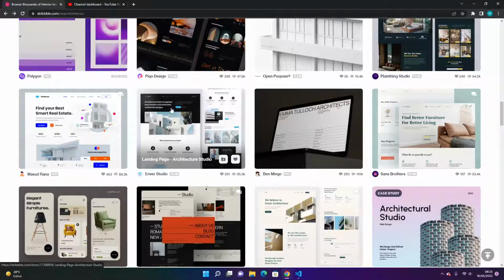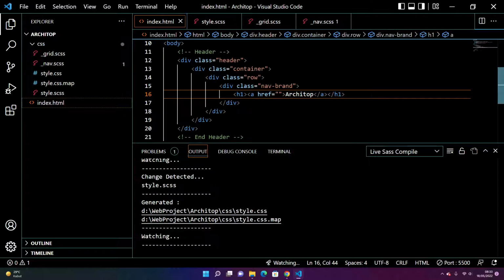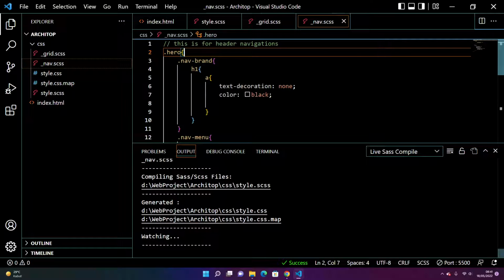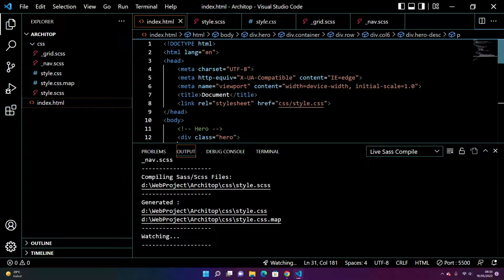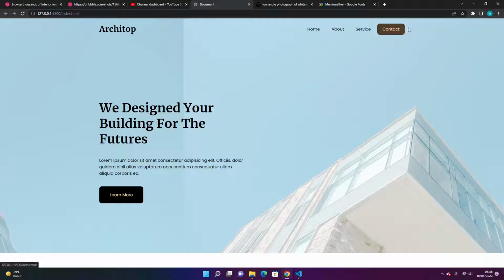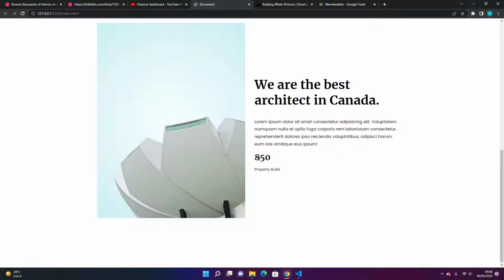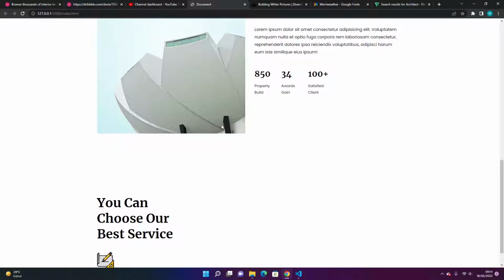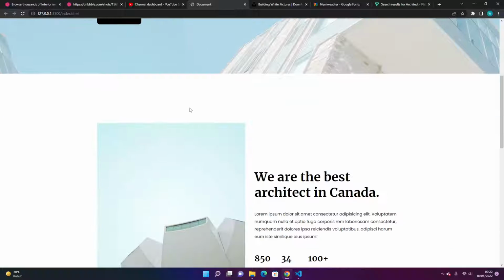The Beginners Guide to Creating Web Design With HTML and CSS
Hey, I've just created my first video about how to create your first web design with html and css. It's very easy to follow and can add your portfolio. Try this one.